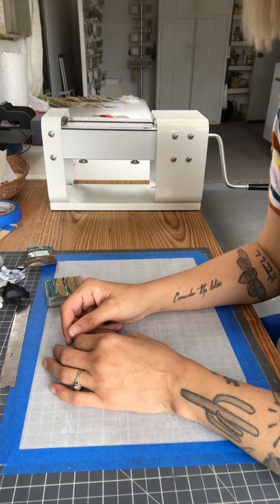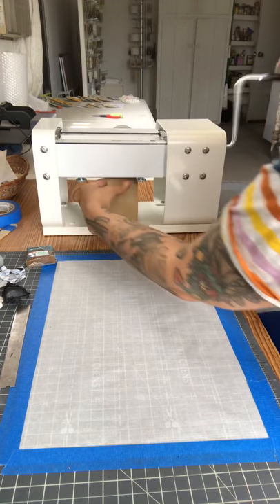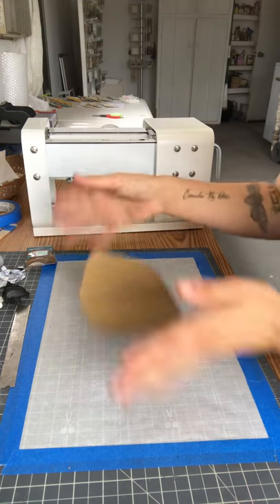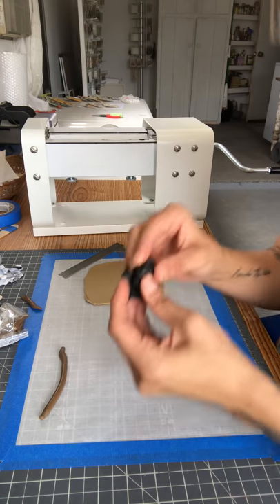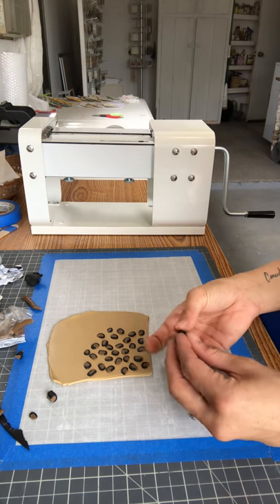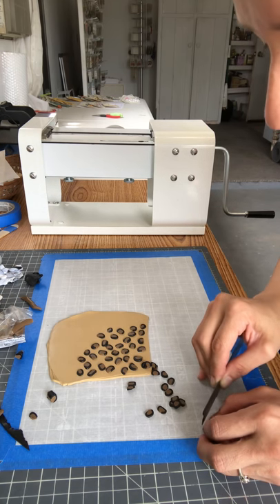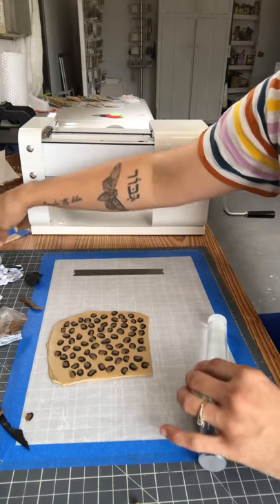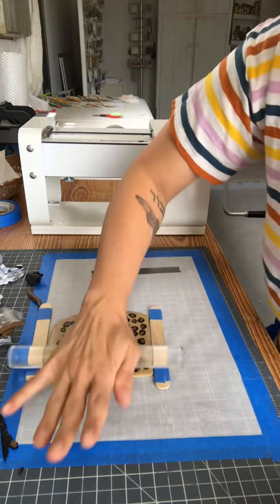A beginner slab and TOOL TALK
In this video we are showing you how to make a leopard print slab. We are also talking about clay tools and some of the things you would need to do this. For those wondering about the guides I mentioned in the video check out @polycollective